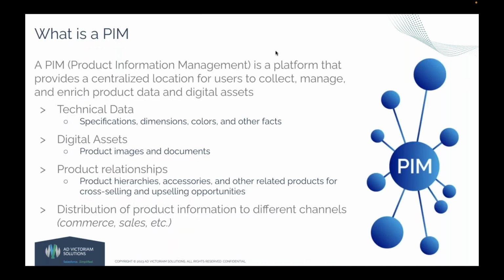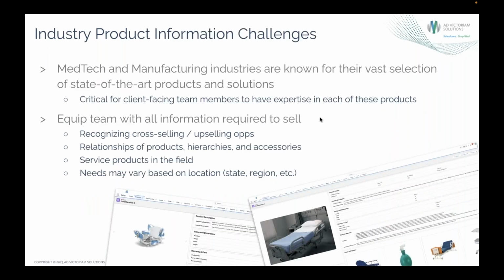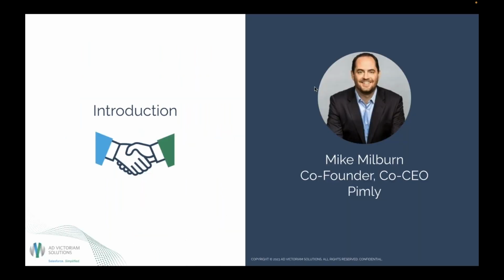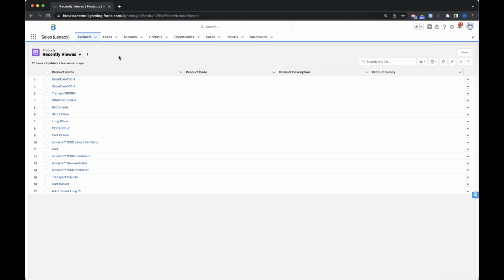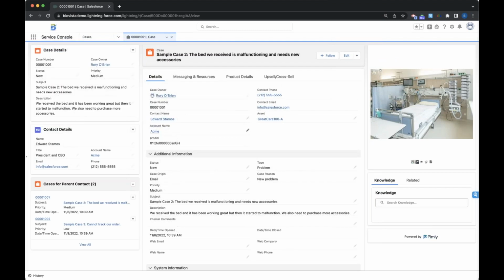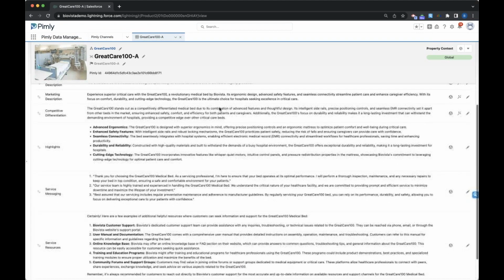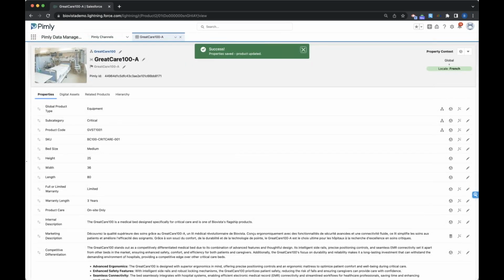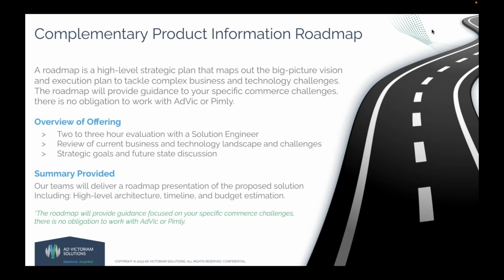Unlocking the Potential of Commerce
Having access to accurate product information is a challenge and can have serious implications, especially in the MedTech sector. This issue is difficult to solve without a Product Information Management (PIM) system and strategy. This webinar provides an overview of PIM, how it helps the MedTech sector, and will demonstrate how Pimly, the only Salesforce-native PIM solution on the market, bridges the gap between product information and CRM.

 Webinar Agenda:

- Overview of PIM, its features and benefits.
- Demonstration of how Pimly solves common MedTech product information challenges, including product data view, variants, and relational product accessibility.
- Ways Pimly exposes 360-degree product data, enabling sales and service teams to resolve common MedTech use cases to speed sales and enhance customer experiences.